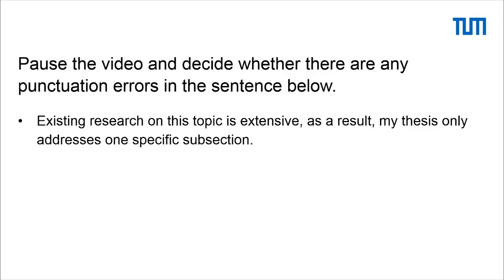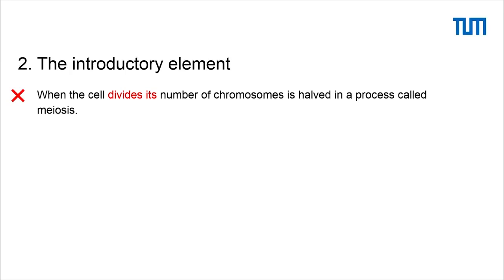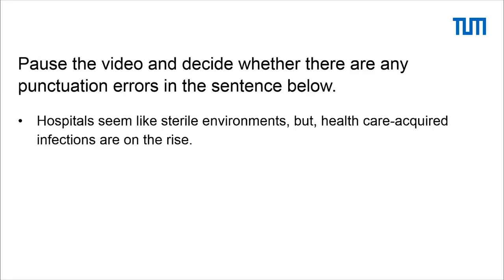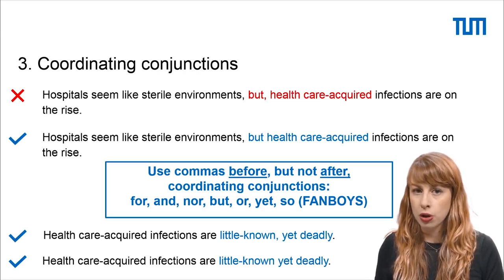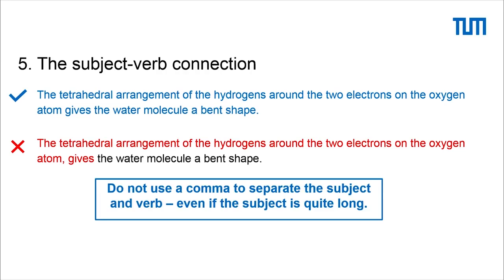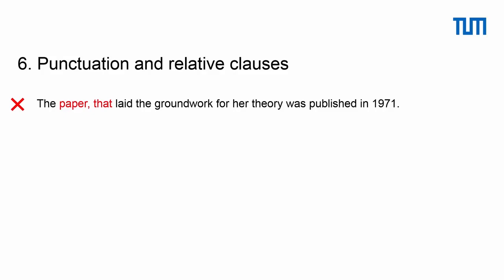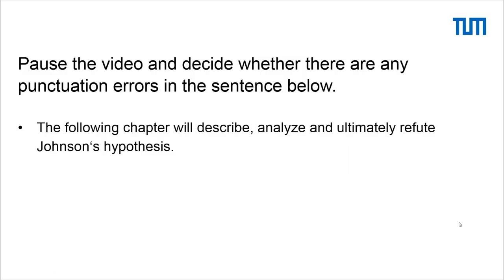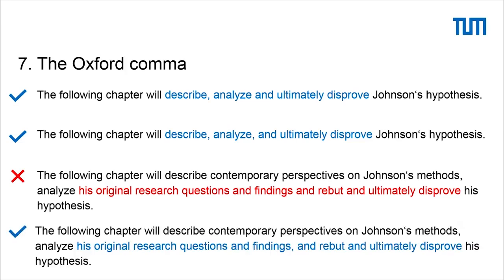13 - الكتابة الأكاديمية - علامات الترقيم Punctuation 1